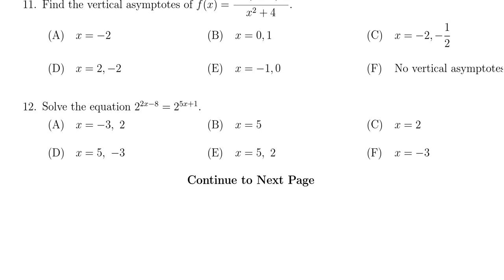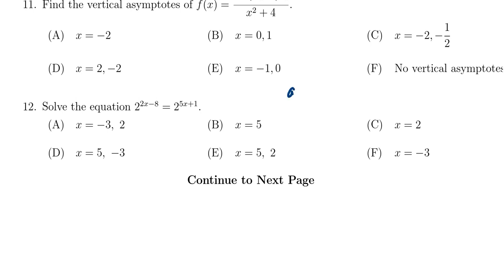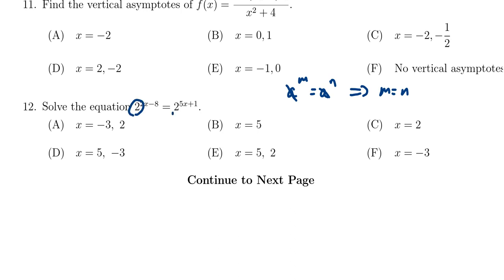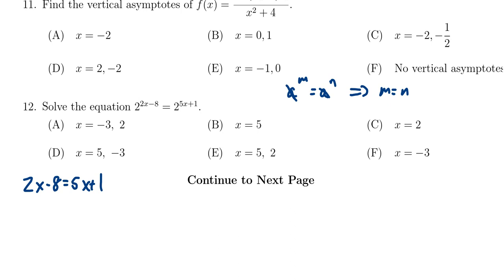Math 1050, Final Exam - Question 12